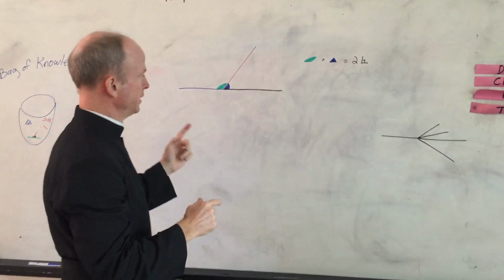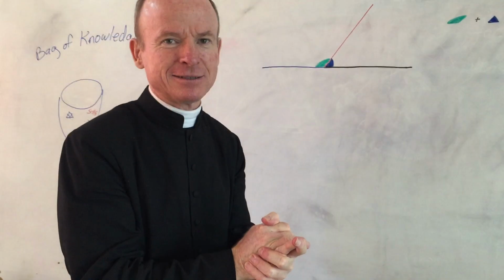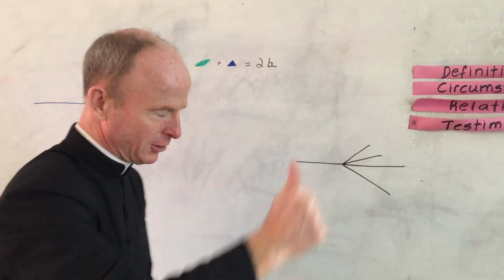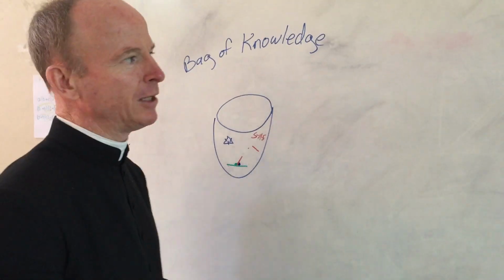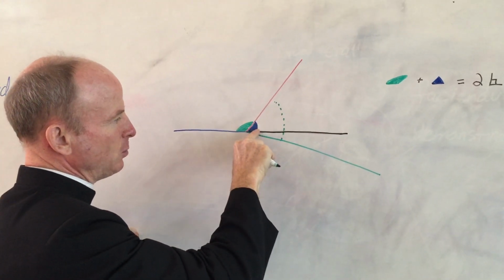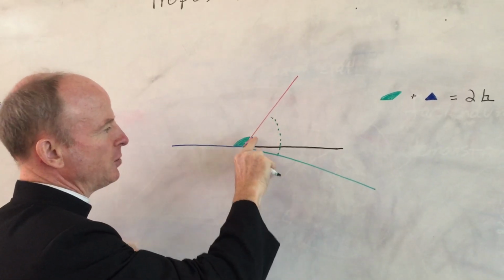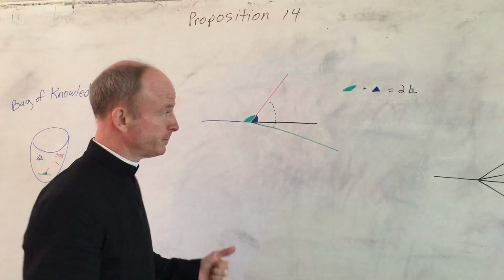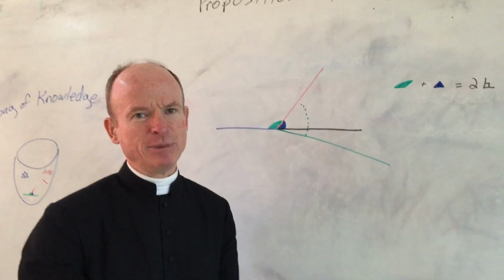Proposition 14 - Book 1 - Euclides